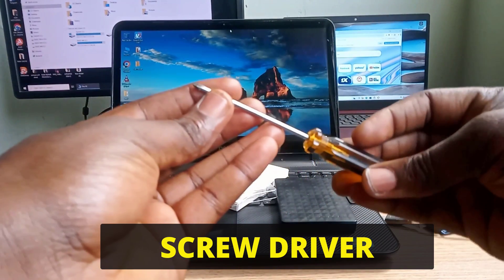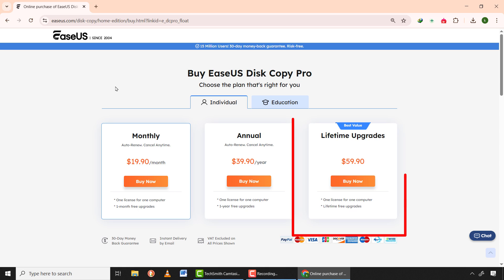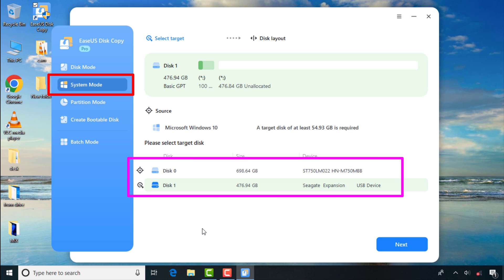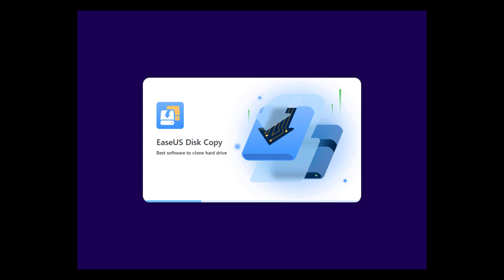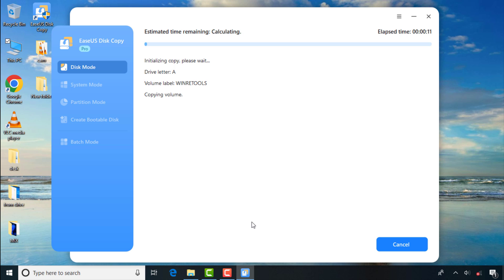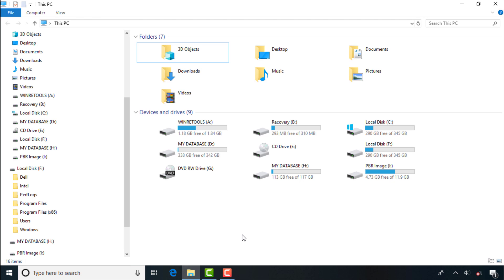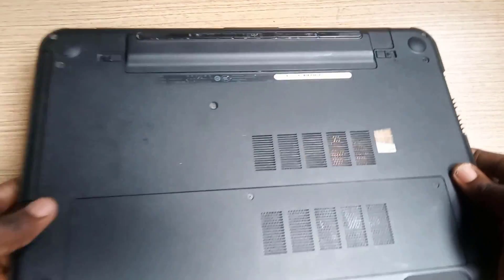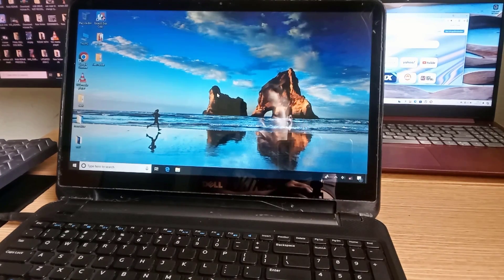How To Make Your OLD Computer Faster With THIS TRICK (No Data Loss Laptop Upgrade)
Upgrading your Laptop's Hard Drive to an SSD is the best decision you can take to increase speed & performance, and if you clone your HDD to SSD you can do it without reinstalling Windows!

Best Tool of 2025 to Clone Your HDD to an SSD or HDD to HDD or SSD to SSD — No Windows Reinstall Needed

If you want to Permanently speed up your Laptop or PC (Desktop) instantly? Then Upgrading to an SSD is the best move! 🚀 Clone your old Computer hard drive to the new SSD  and keep all your files or Data — no need to reinstall Windows.

HOW TO INSTALL SSD IN LAPTOP OR DESKTOP

If you're upgrading from an HDD to an SSD on Windows 10 or 11, you have two options:
1️⃣ Clone your HDD to the SSD — this video shows you how to do it using a hard drive enclosure or USB to Sata Convertor, with no need to reinstall Windows.
2️⃣ Start fresh by installing Windows on a blank SSD using a bootable USB drive. But the option one is the best using this amazing tool with no need to reinstall windows.
Just follow a step-by-step guide from this tutorial and replace your hard drive with an SSD with ease.
just choose the method that works best for you — and follow along step-by-step!

🔍 Keywords Covered:
How to Upgrade Your Laptop to an SSD
OLD Laptop SSD Upgrade |
How to Install SSD In PC
How to Install SSD In Laptop
 Clone HDD To SSD
How to upgrade an old Laptop with SSD
How to Upgrade HDD to SSD On Laptop
How to Upgrade HDD to SSD On PC
how to make laptop faster
how to replace HDD with SSD in Laptop
how to replace HDD with SSD in PC
How to clone HDD to SSD

Timestamps
00:00 - Introduction - Benefits of replacing Laptop HDD with an SSD
01:40 - Benefits of Using EaseUS Disk Application
01:50 – Equipment’s You Need for a successful Disc clone procedure
03:22 – How to Use EaseUS Disk Application (Step-by-Step)
05:43 – Cloning your Hard Drive to an SSD
07:10 – Removing and Replacing your Hard Drive with an SSD
09:10 – Testing the new SSD to acknowledge the boost in performance and speed
09:50 – EaseUS Disk Application subscription packages